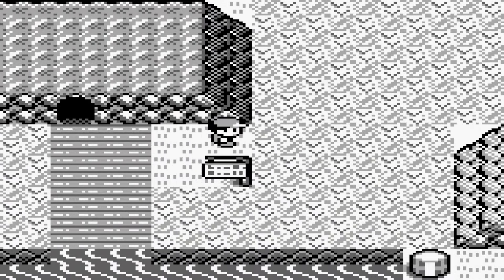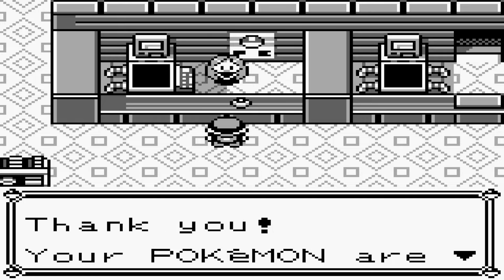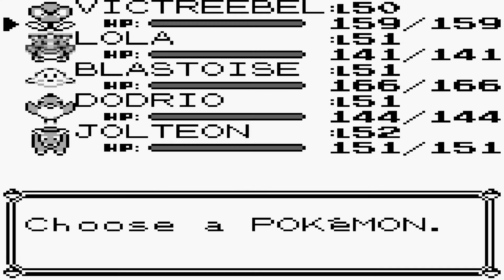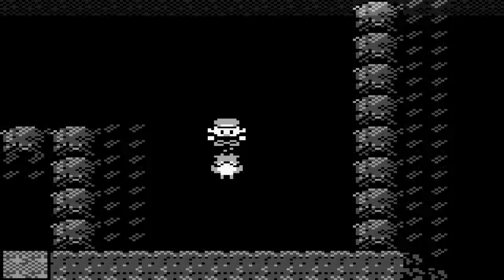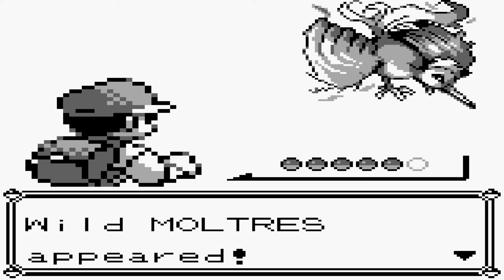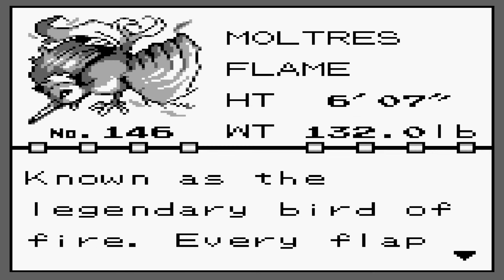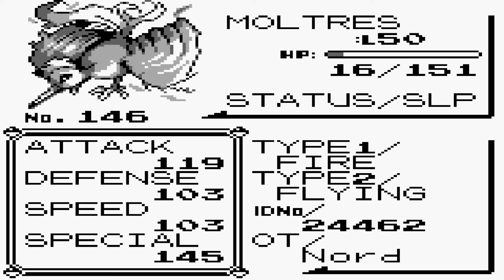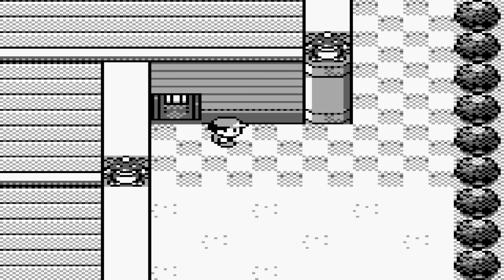Pokémon Blue Version Ep 36: The Legendary Hunt: Moltres!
The Elite Four is done. Time to tackle some end game content. The hunt for legendries starts now! Today we take on Victory Road in the hunt for the Phoenix like Moltres.